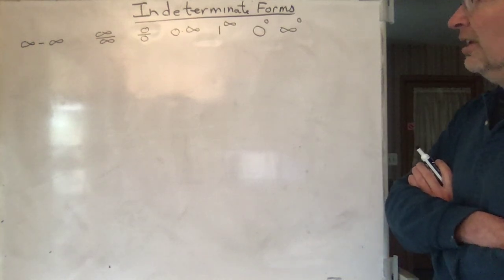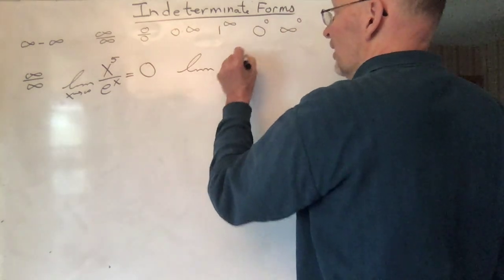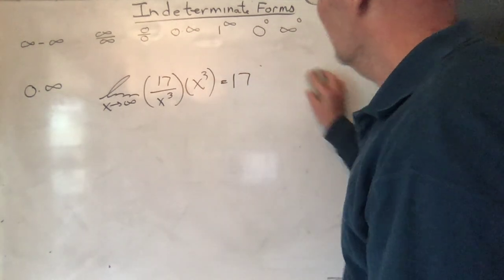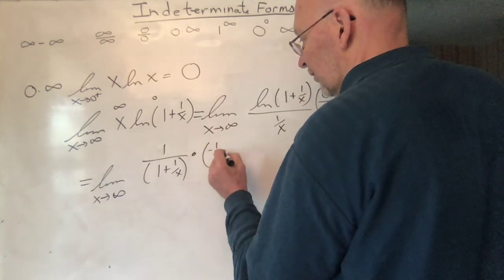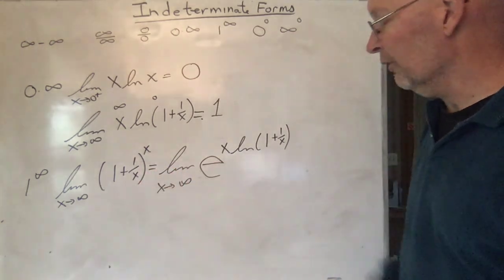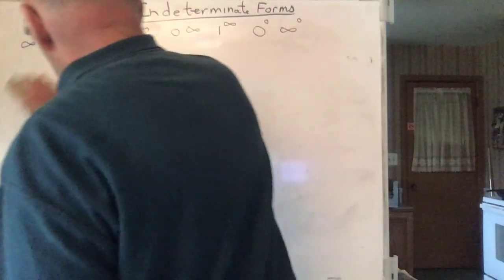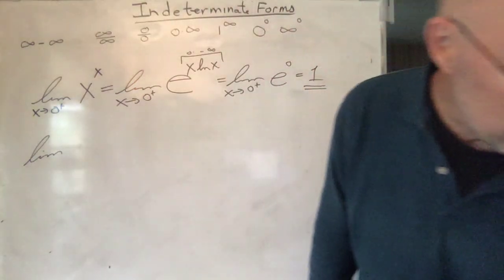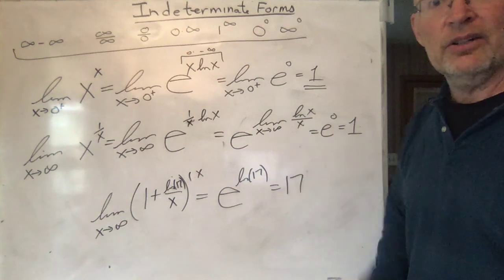Essentials of Calculus 39 Indeterminate Forms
We apply L Hopital's Rule (or not) to determine the limits of functions of the form: inf - inf,  inf/inf,  0/0, 0 x inf, 1^inf, 0^0, inf^0. Good stuff!